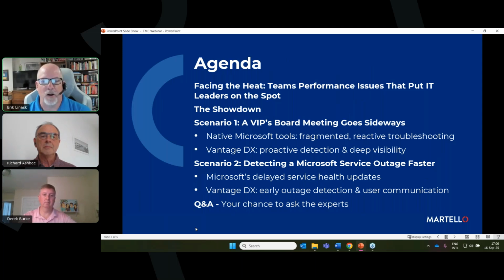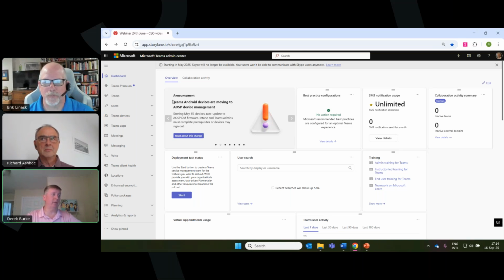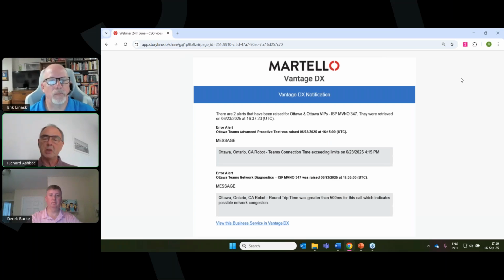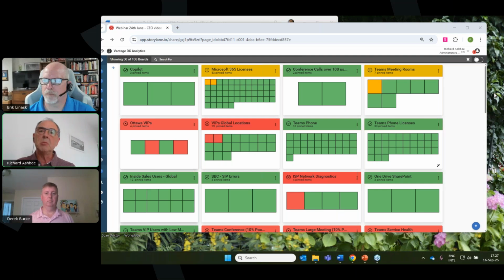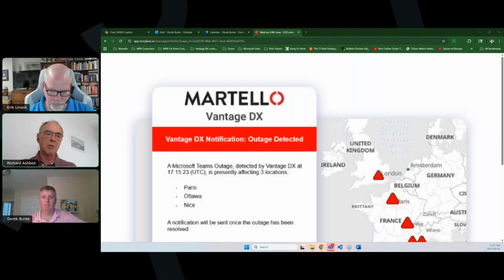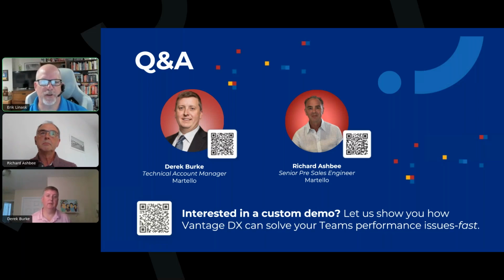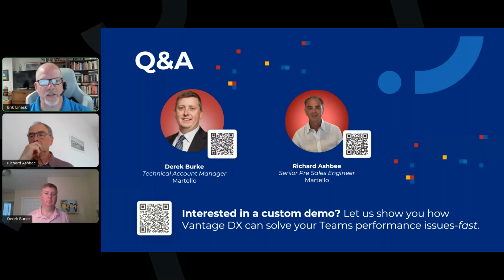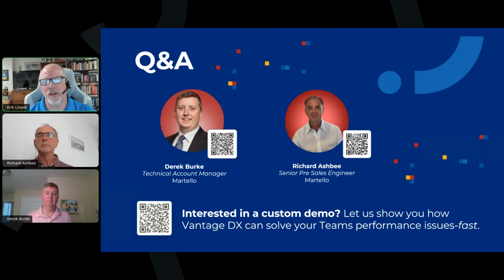Solve Microsoft Teams Performance Troubles Before They Hit Your Inbox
Who Solves It Faster? Microsoft Native Tools vs. Vantage DX Tickets piling up. Execs on your case. Teams acting up. Microsoft’s tools only show part of the story—leaving you stuck reacting.  Watch our pros do a no-fluff, side-by-side showdown: Microsoft Native Tools vs. Martello Vantage DX. Watch them tackle real Teams issues and see who finds and fixes the problem faster.
What Attendees will learn:
Pinpoint the root cause of sluggish calls, dropped meetings, and degraded Teams performance
Stay ahead of disruptions with proactive detection—before your users even notice
See it all with deep visibility into premium services like Teams Phone